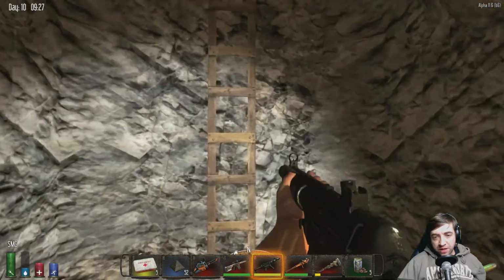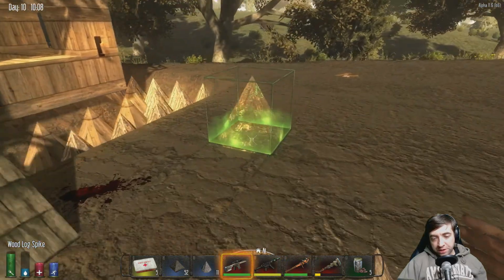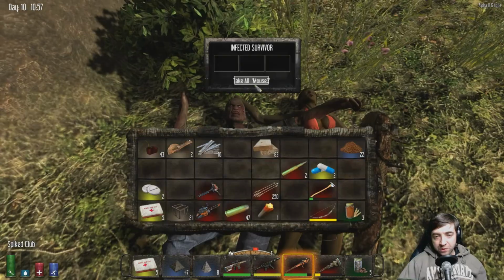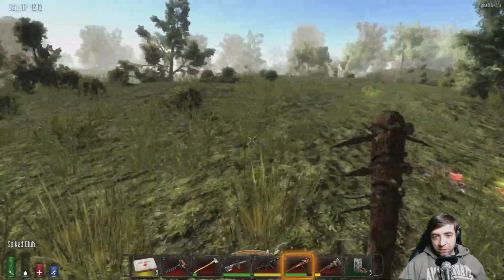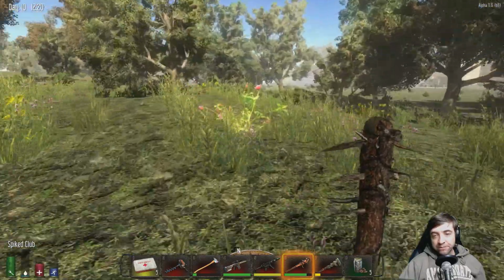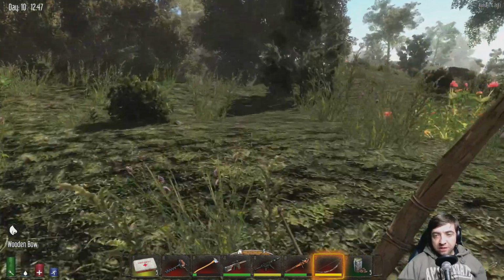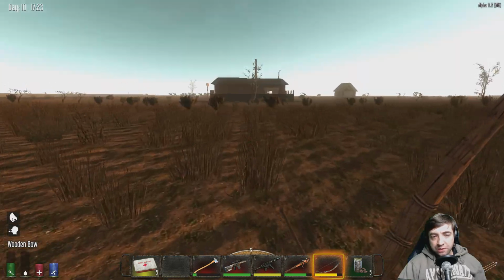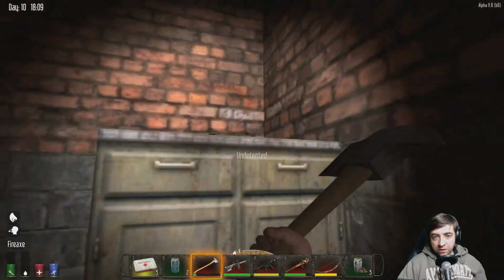7 Days To Die ★ SE01 EP11: Searching for a Cave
7 Days to Die is an open world, voxel-based, sandbox game that is a unique mash up of First Person Shooter, Survival Horror, Tower Defense and Role Playing Games combining combat, crafting, looting, mining, exploration, and character growth.

In the near future where a third world war leaves the Earth in ruins but the worst was yet to come. Nobody knows for sure if it was the radiation, the biochemical weapons or an act of god but an unknown virus soon transforms the surviving humans into an army of the animated dead, acting as a single-minded being.

BE ONE OF THE FIRST SUBSCRIBERS ON MY THREE NEW CHANNELS!!!

★ S1ipperyJimRPG - this channel is all about RPG and RPGMMOs such as The Elder Scrolls series, Dragon Age, The Witcher etc: